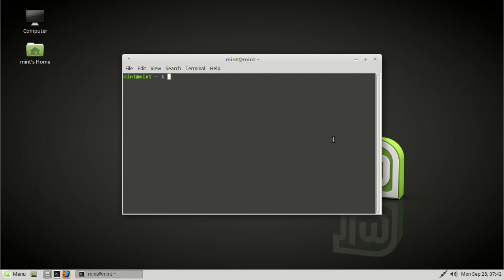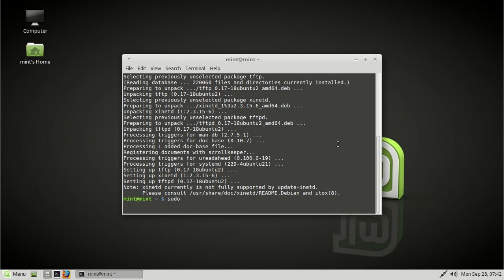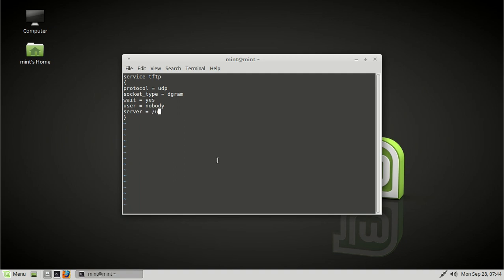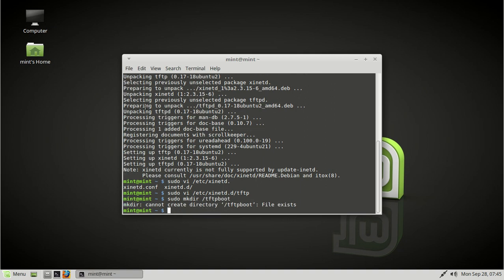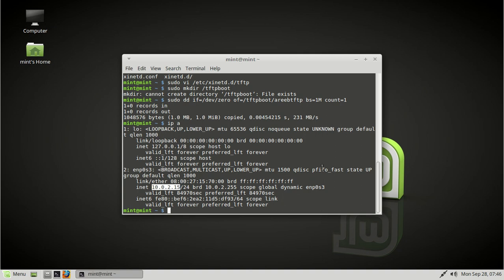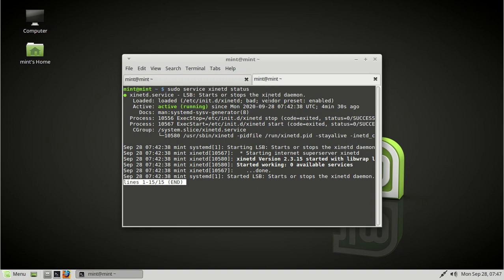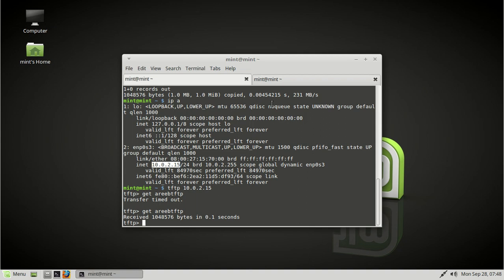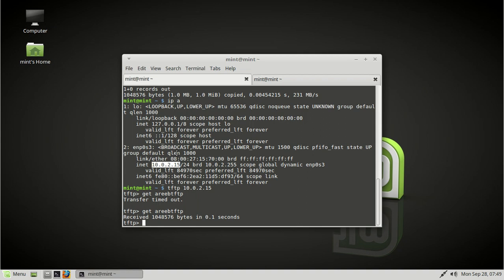How To Create a tftpd Server in Linux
A quick guide that shows you how to create a tftp server in Linux.